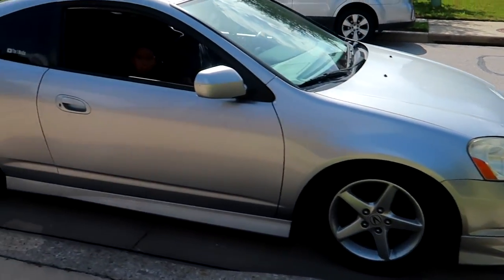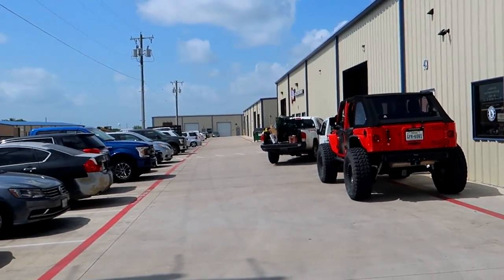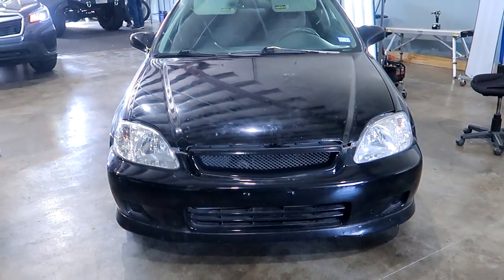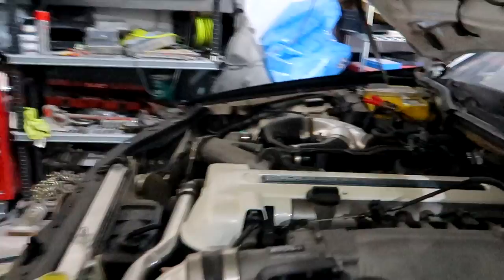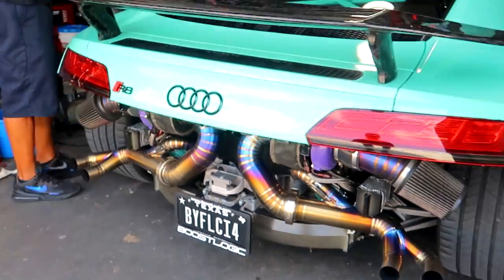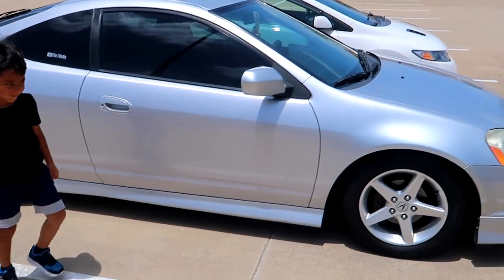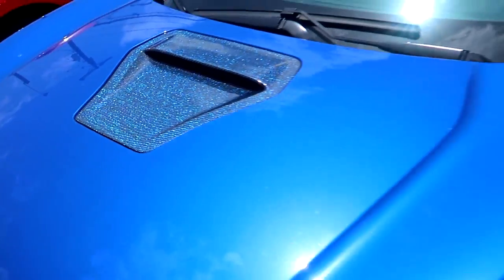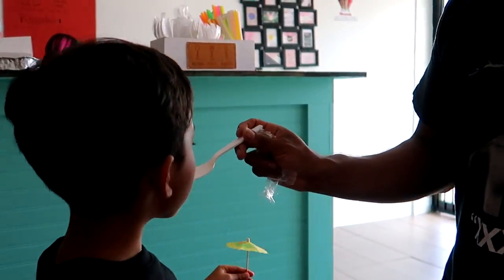Taking my Civic Si home!